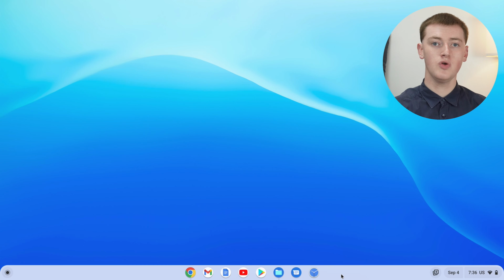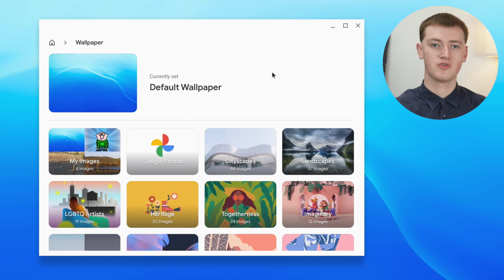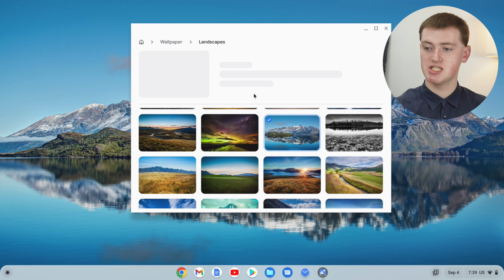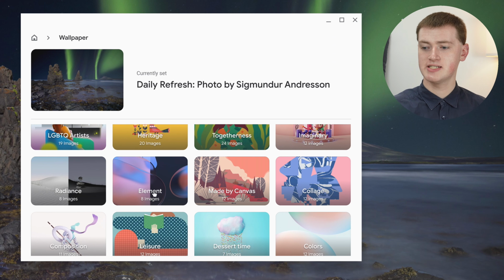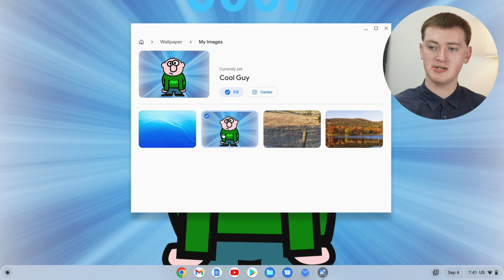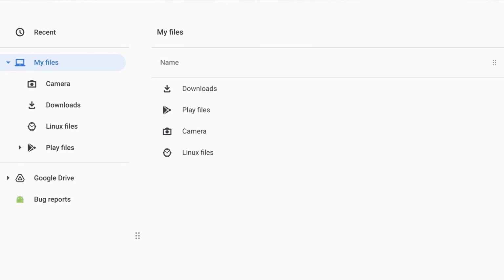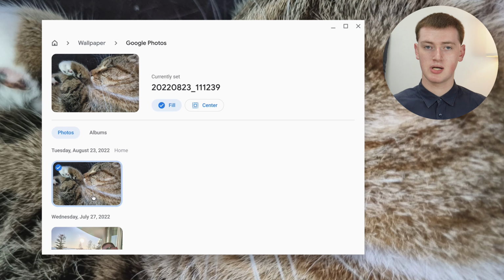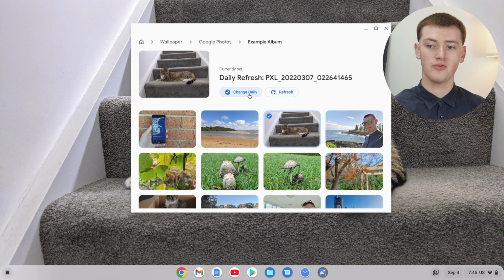How To Change Your Wallpaper On A Chromebook 2022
In this video, Timmy shows you how to change your wallpaper on a Chromebook in 2022.

So if you're tired of looking at the same old wallpaper and want to change things up, this is the video for you.

Timmy also has an older video about changing the wallpaper on a Chromebook, but the method in the video is now out of date thanks to a recent Chrome OS update. You can still watch it here if you want:

If you want to see how to enable dark mode on a Chromebook, Timmy shows you how to do that in this video:

And if you need to create an album in Google Photos so that you can have a rotating wallpaper of different photos from Google Photos, you'll learn how to do that in this video:

Table Of Contents:
00:00:00 Intro
00:00:09 Changing Your Wallpaper
00:01:15 Default Wallpapers
00:01:59 Rotating Wallpapers
00:02:35 Dark Mode Wallpapers
00:03:11 Custom Wallpapers
00:06:49 How To Set Up A Screensaver On A Chromebook